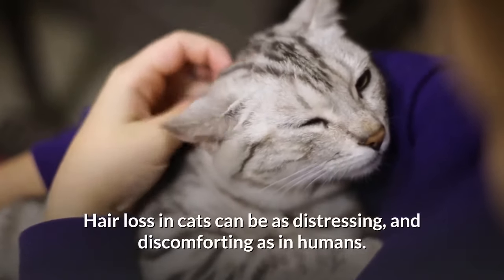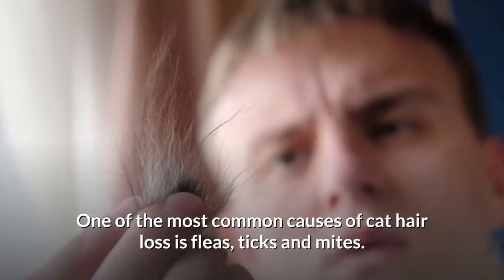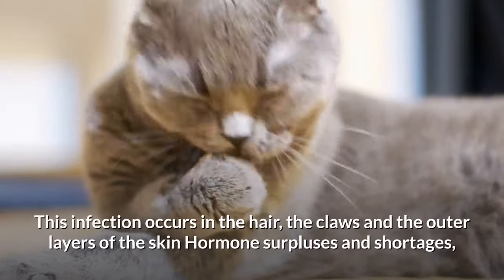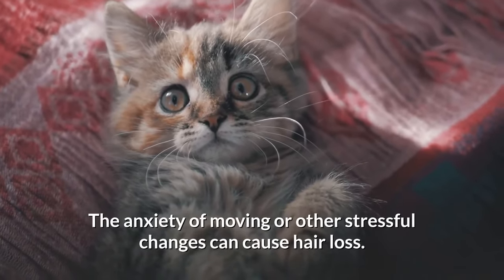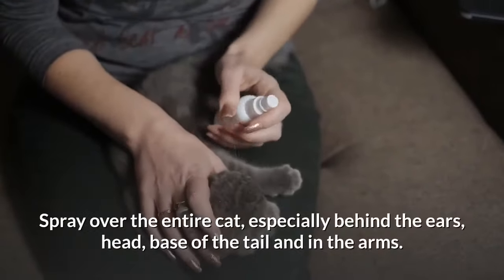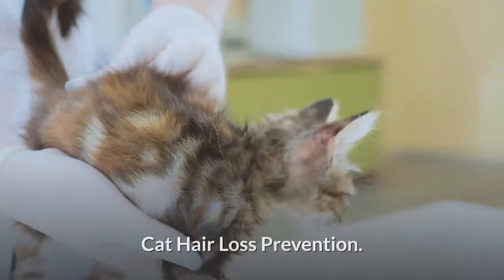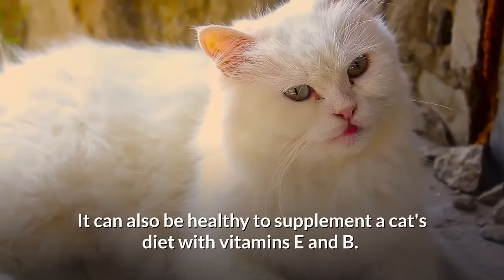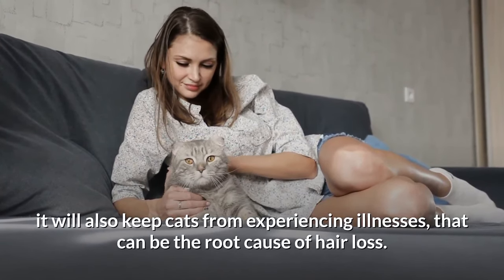Home Treatment For Cat Hair Loss😿How to Quickly Stop Cat's Hair Fall